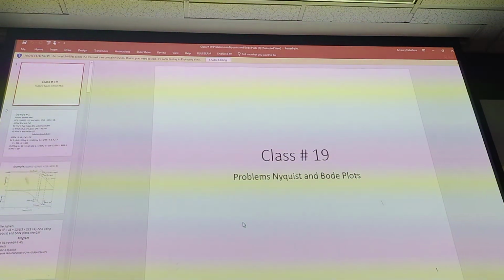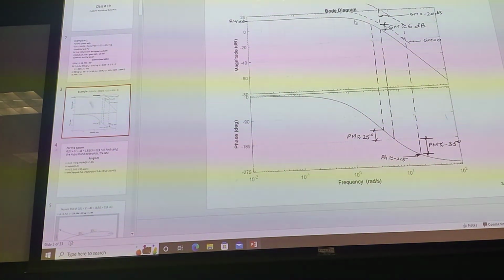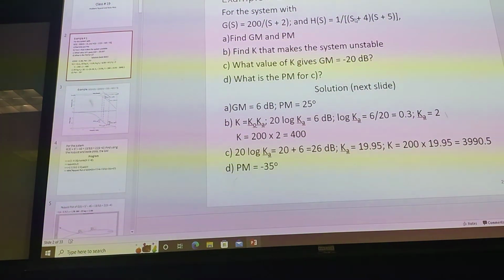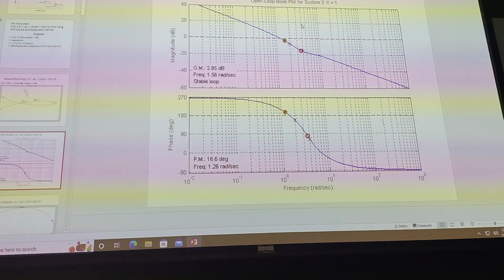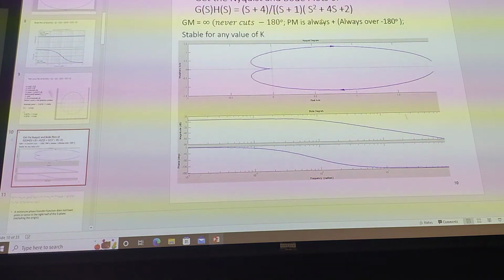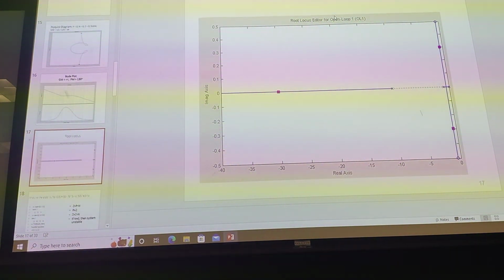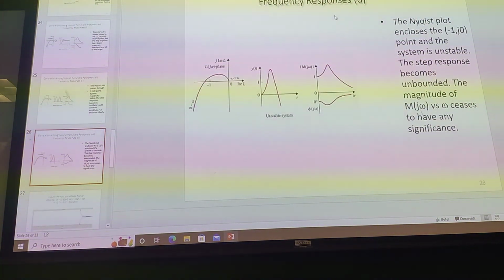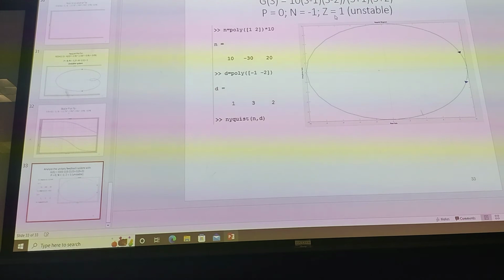11/10 nyquist and bode class 19